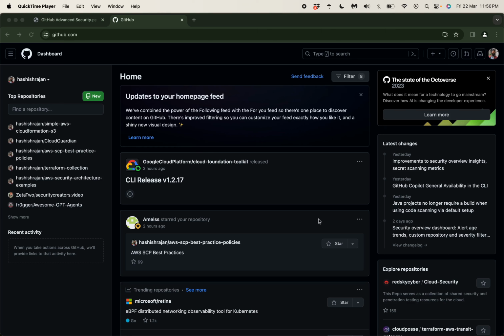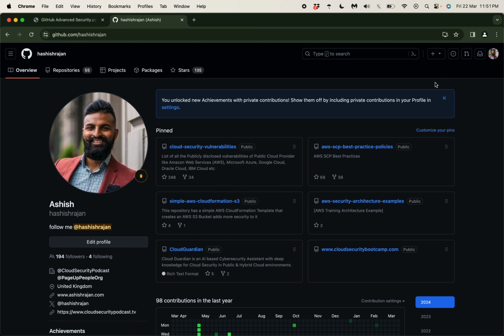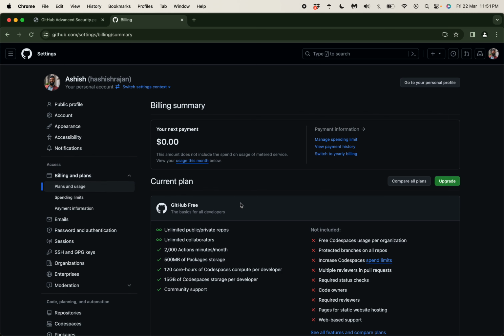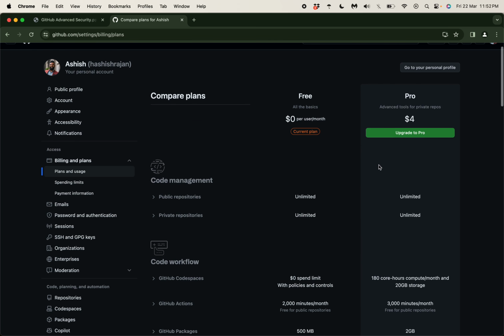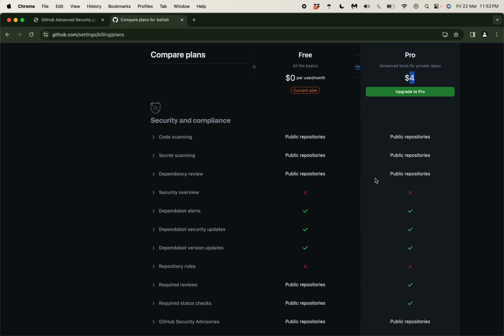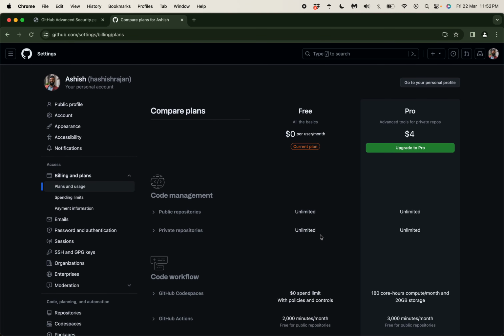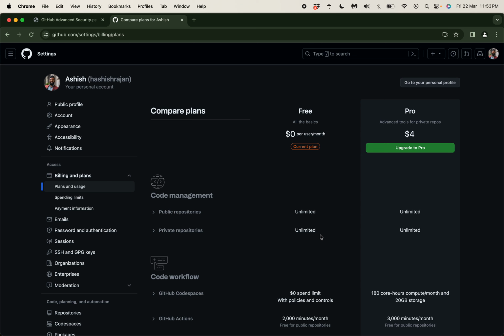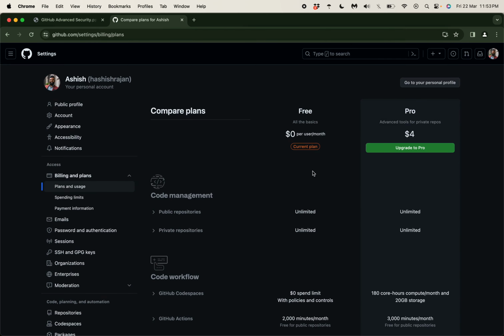GHAS Introduction Follow Along - GitHub Advanced Security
Join this follow-along session to get hands-on experience with GitHub Advanced Security and its key features.

Get access to Cheat Sheets, Practice Exams, Quizlets, and Flashcards by enrolling in the full GitHub Advanced Security course on ExamPro

As an officially verified certification content provider, we’re thrilled to offer an exclusive bonus with your purchase of the GitHub Advanced Security course. This is a great opportunity to master the material and save on your path to certification.